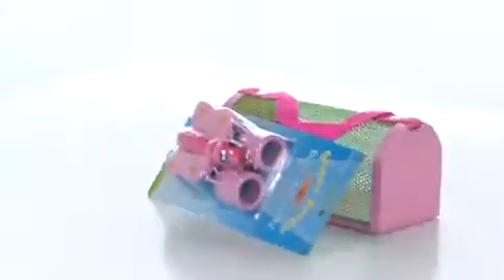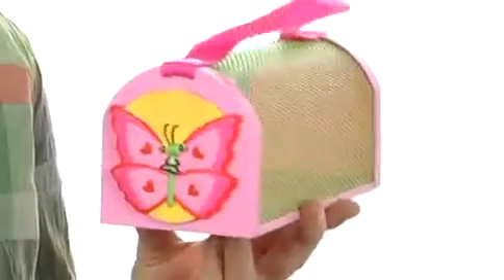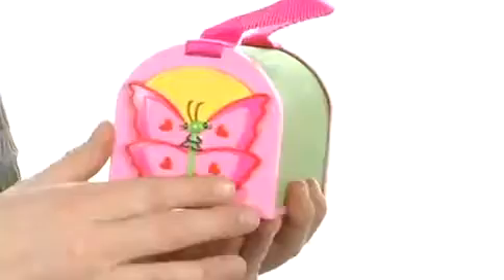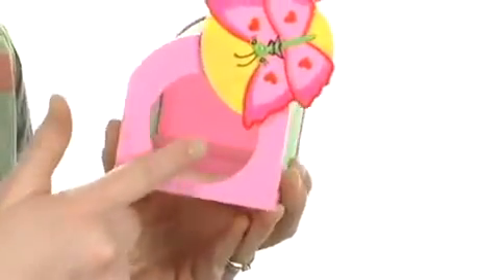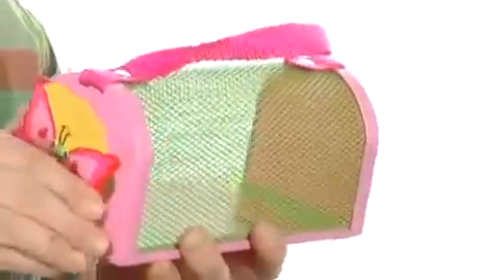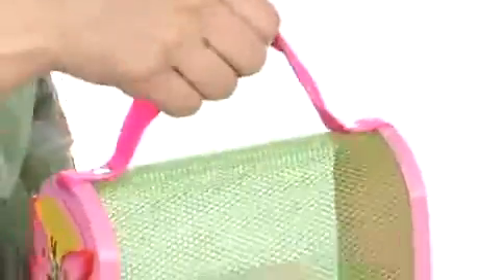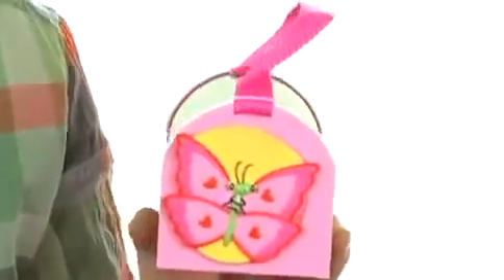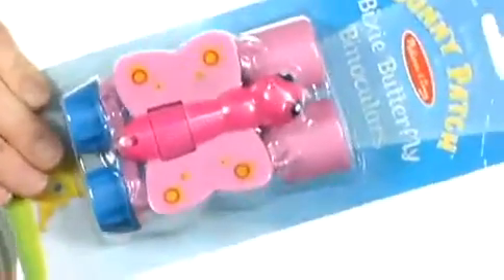Casinha de Insetos Melissa & Doug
Não acompanha Binóculo!